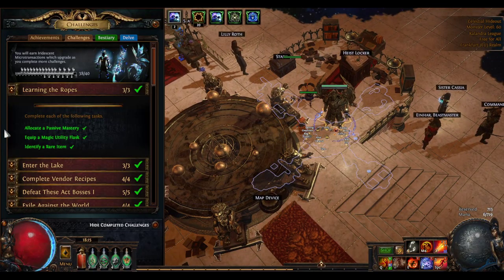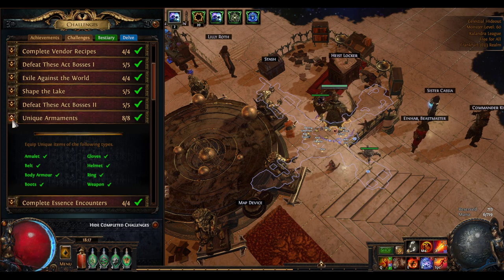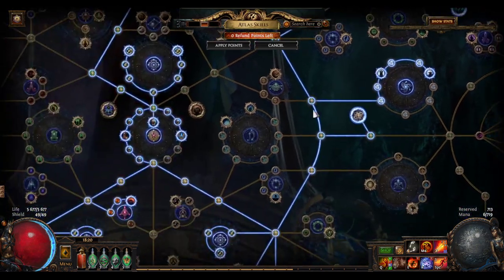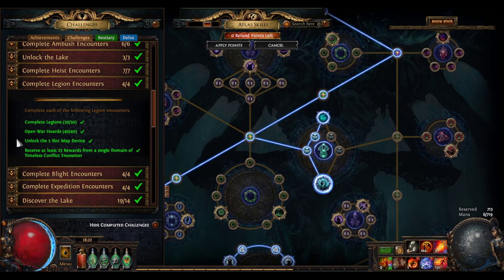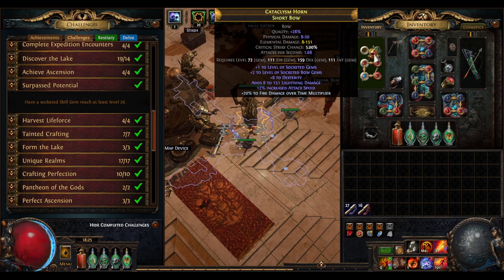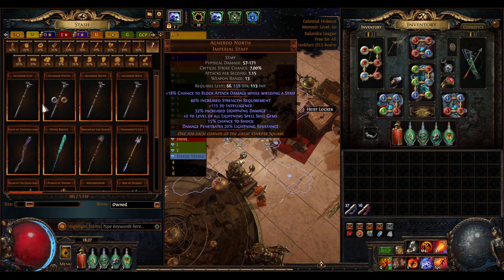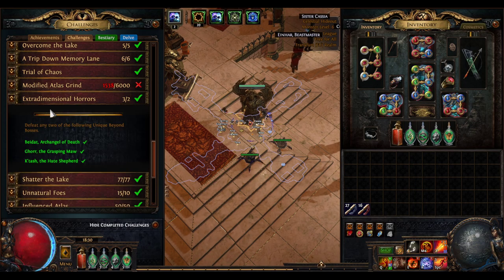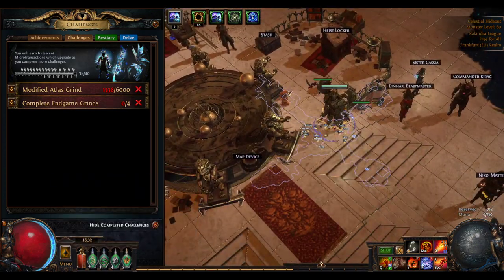PoE 3.19 Lake of Kalandra Challenges Guide - How I got 38 challenges and the Tips I learned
Just a vid of me explaining how I did the challenges and what the easiest way to do them are in my opinion.